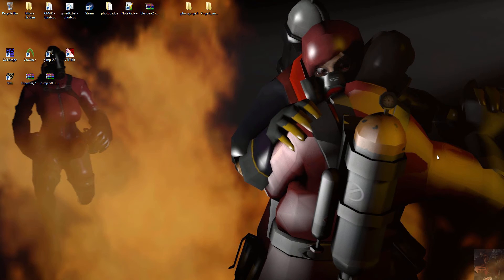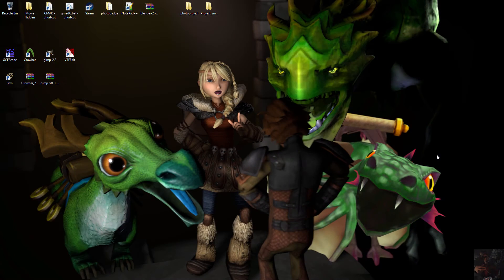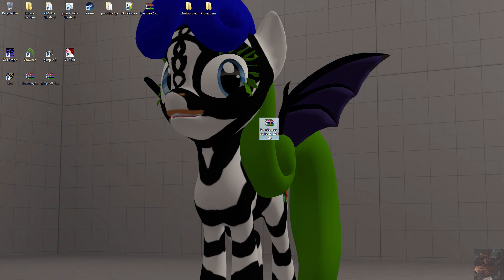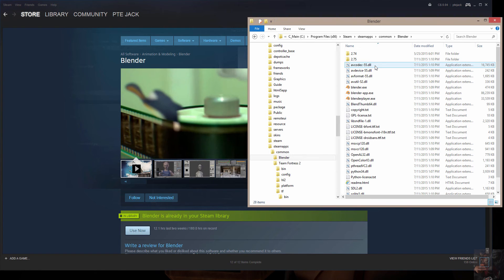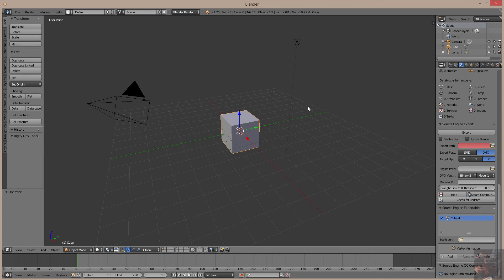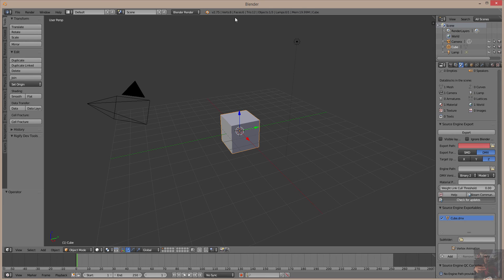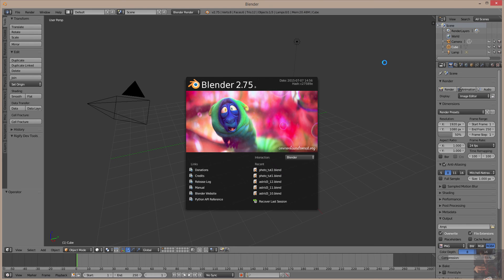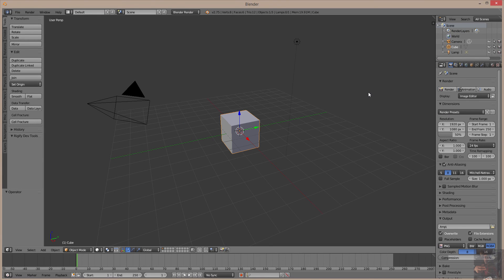SFM - Decompile a Valve Model, Edit and Send Back to SFM - Pt 5 Blender Source Tools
Installing the Blender Source Tools Addon into the Steam and Blender.org verisons of Blender